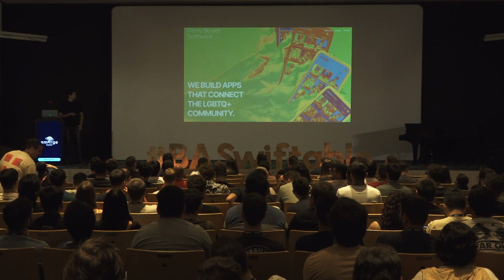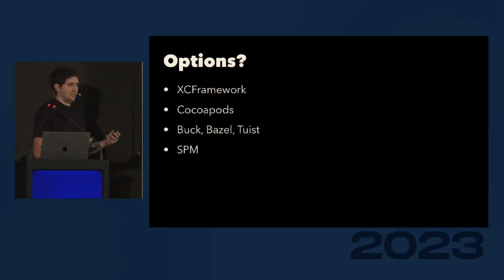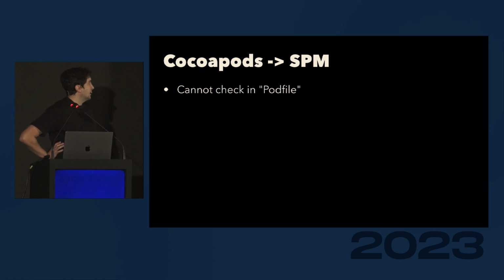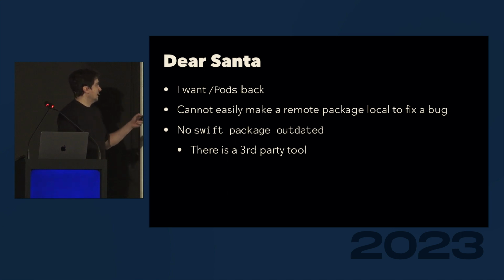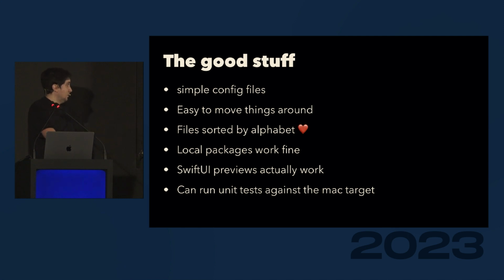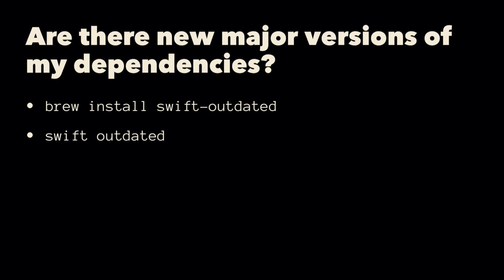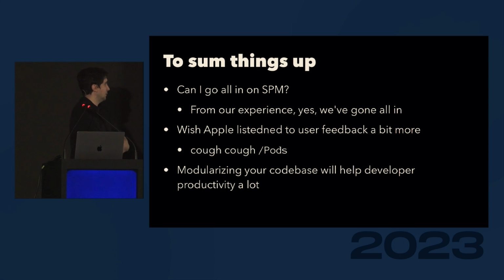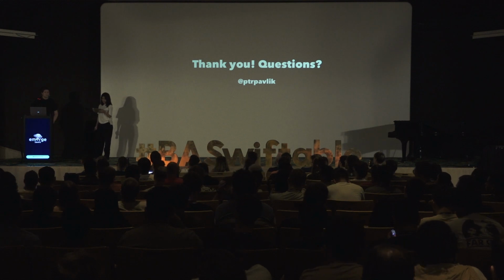"The Joy and Pain of Swift Packages" by Petr Pavlik